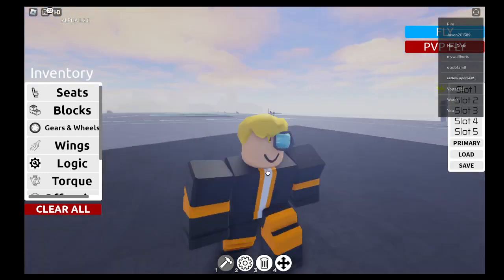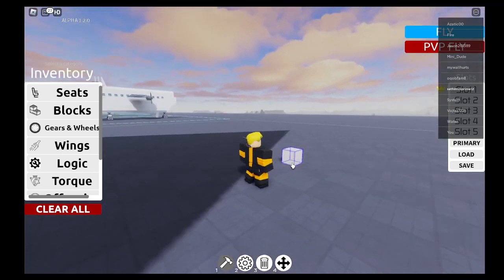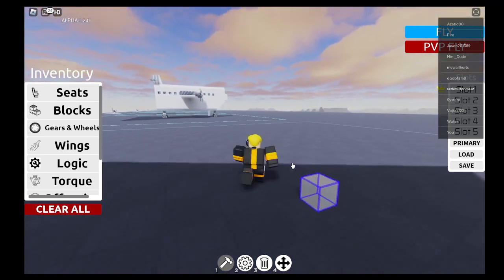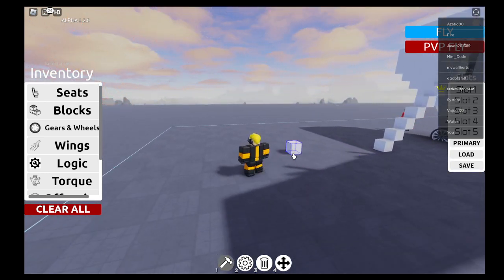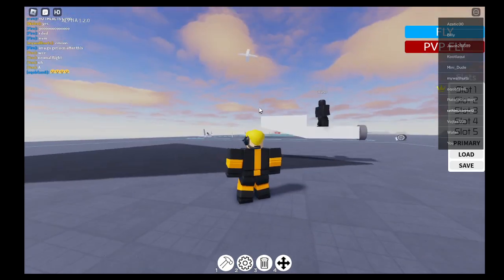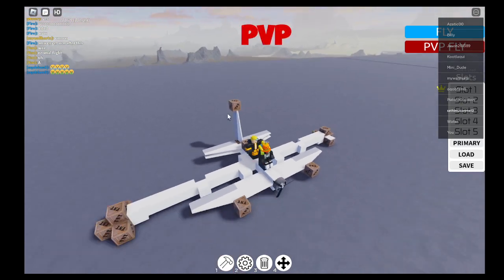Build a Plane to Crash game play roblox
in this video i play a game my friend showed me
called Build a Plane to Crash on roblox

this game is funny to play come try it out
here is a link to the game on roblox